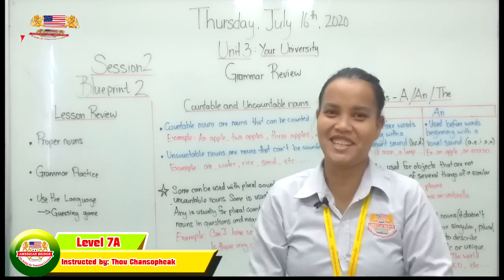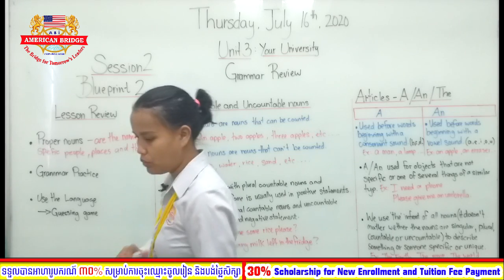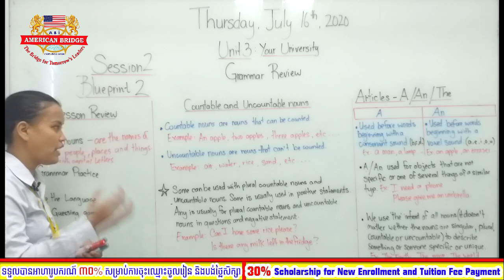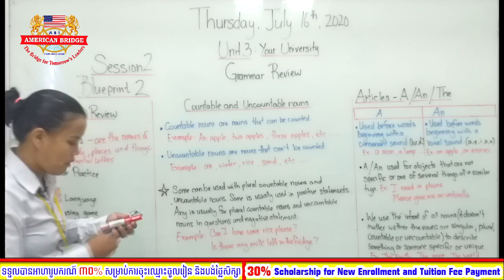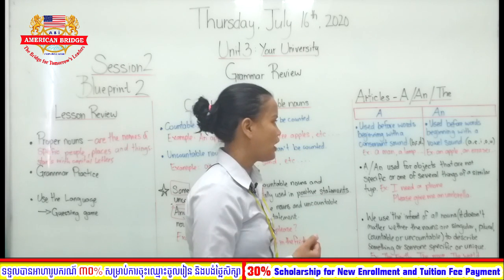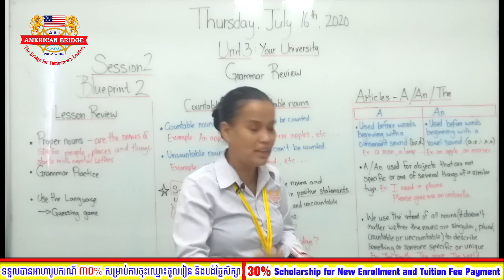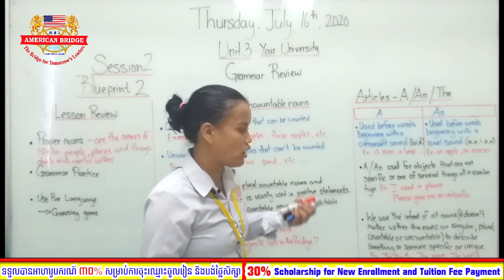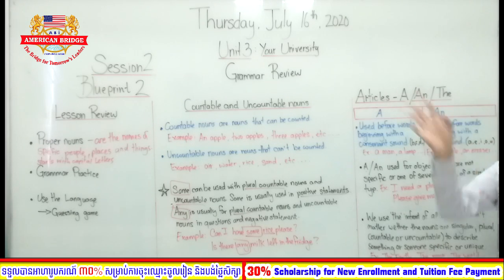Level 7A Session 2/July 16, 2020/Blueprint2/Unit 3/Lesson: Grammar Overview/Page 32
Focus
1. Articles - A/An/The
2. Some & Any